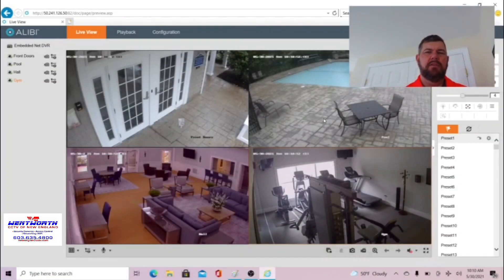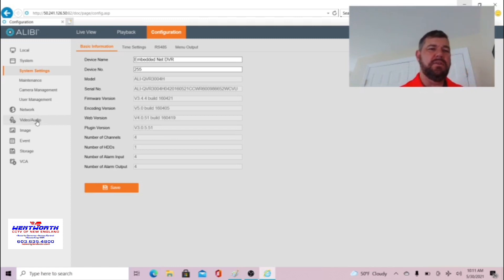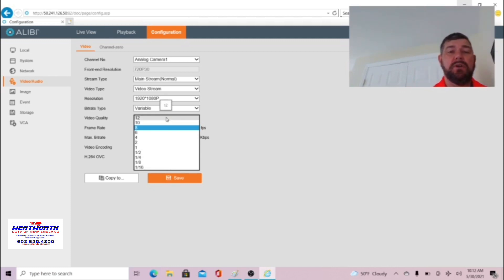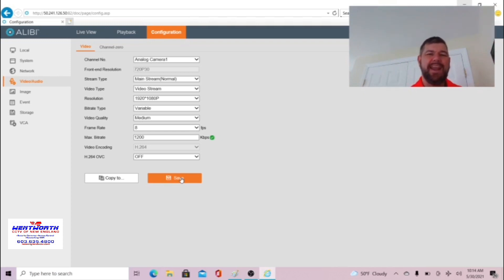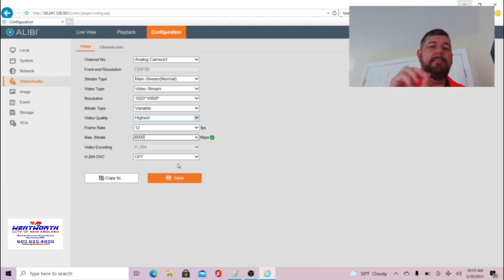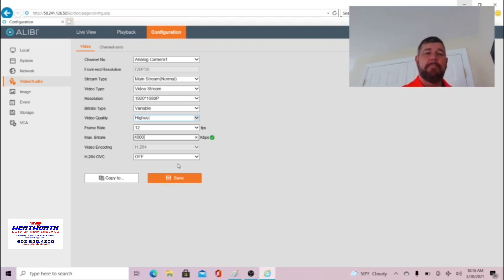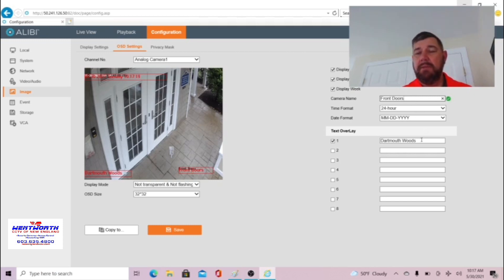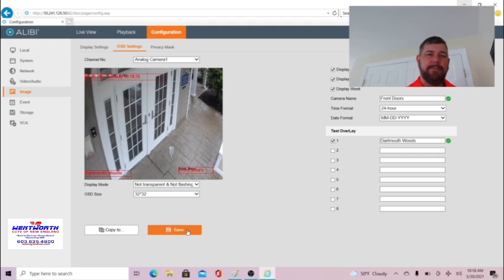Hikvision Video Quality and OSD Settings Explained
In this video a Hikvision Certified Technician will teach viewers how to adjust video quality settings and utilize the OSD features to name cameras and add time stamps. Video quality settings can by adjusted by resolution, FPS (Frames Per Second) and Kbps rate. OSD settings will allow you to add camera and location names and time stamps.

Chapters

Intro: 00:00
Video Setting Tab: 01:12
OSD Setting Tab: 06:05